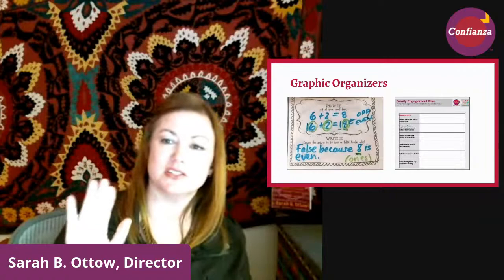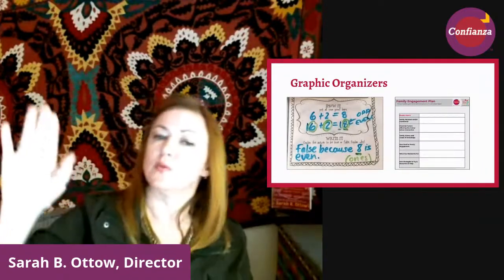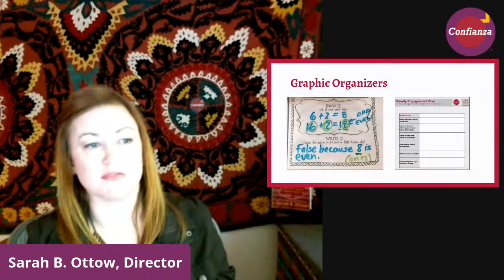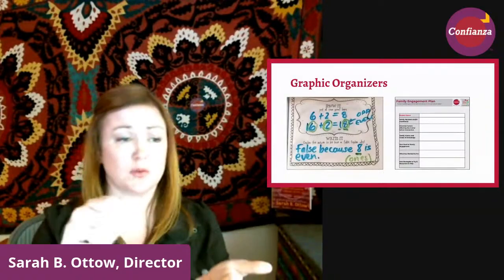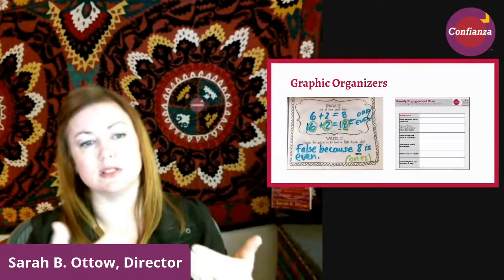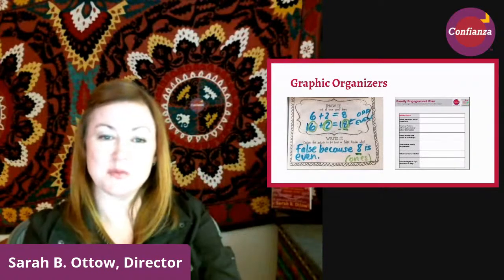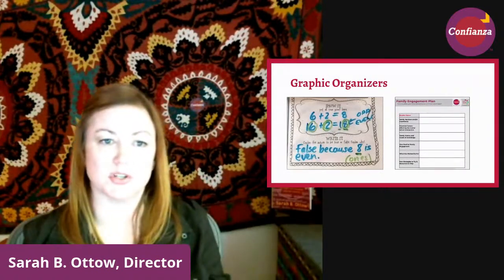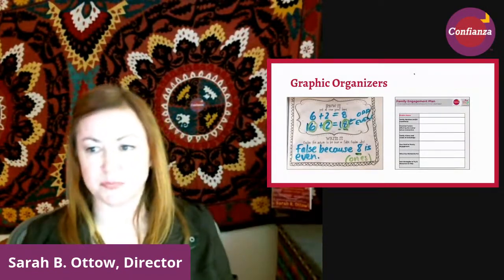Strategies for Integrating Language and Content in Remote Teaching for ELLs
Confianza's Founder and Director Sarah Ottow discusses four key strategies for supporting English language learners through online learning.